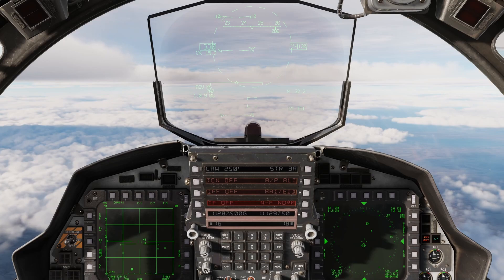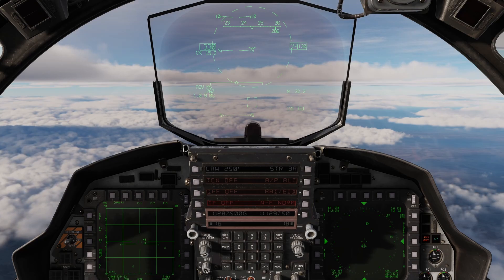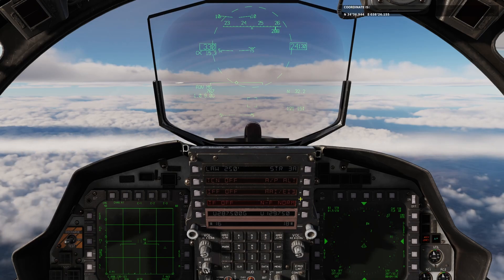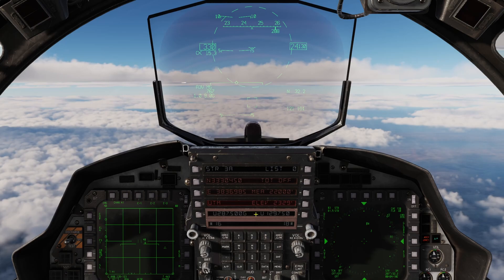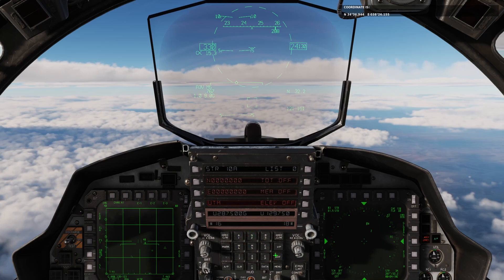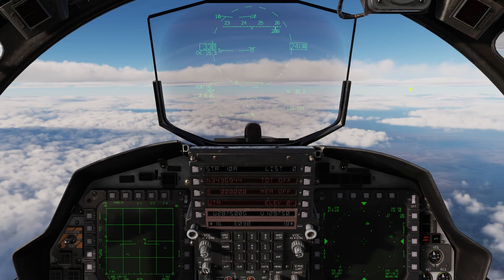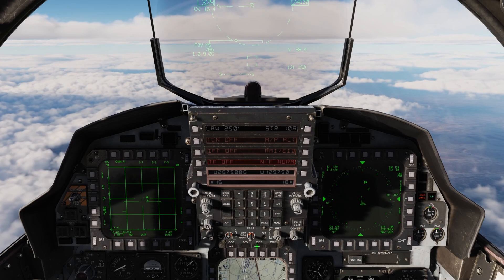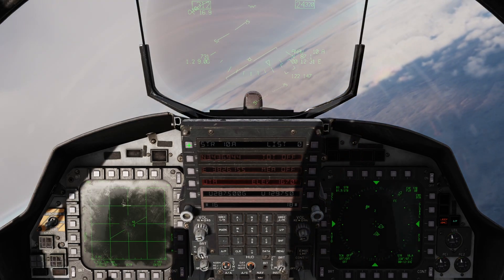F-15E Strike Eagle OIR Mission 1 - Steerpoints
A quick tutorial on how to enter steer points and target points in the F-15E.

TLDW:

1.  If you miss copying down a steerpoint, use the Radio Menu F10 option to display it again.
2.  You cannot edit a steerpoint that you are currently heading to.  Edit another one, or make a new one.
3.  If the EAST or WEST coordinate is less than 100 degrees, you MUST use a leading 0 when entering it into the machine.
4.  Put your sun visor down when it's bright outside.